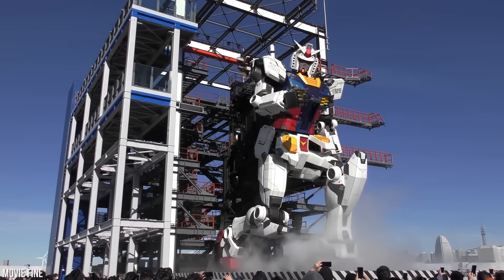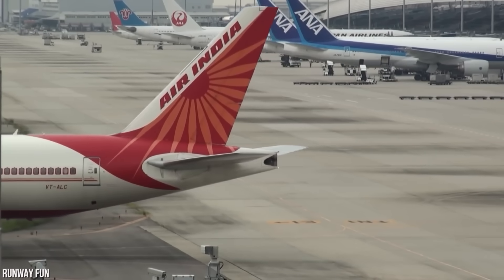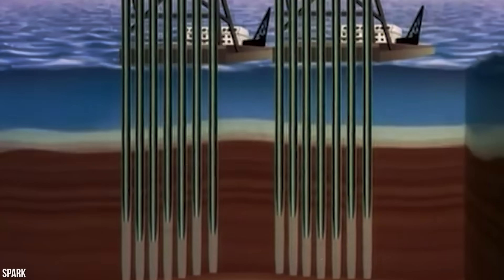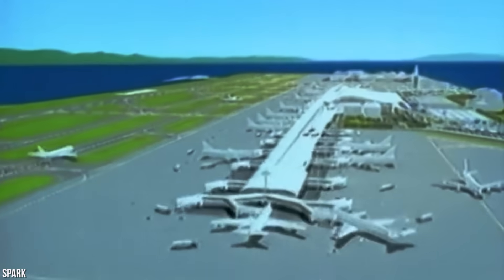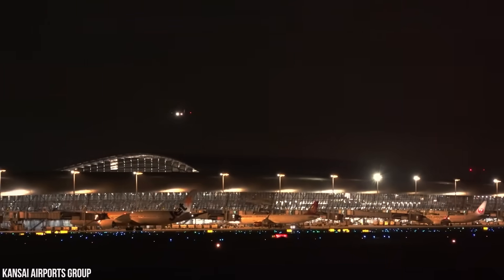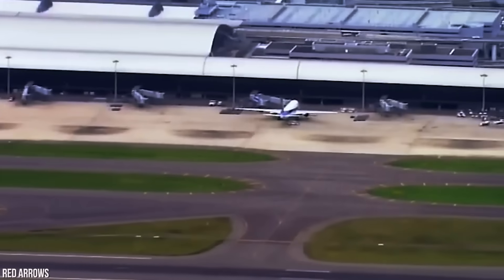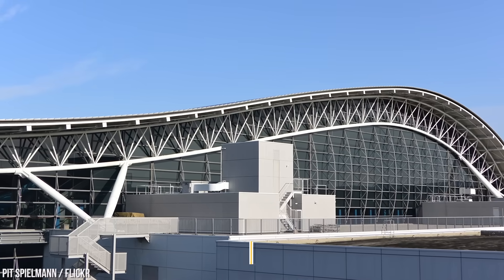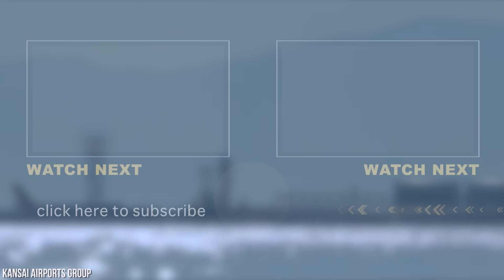Japan's $20 Billion Dollar Floating Airport Is Sinking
Japan is filled with a plethora of expensive and innovative engineering marvels, but not all of the country’s major infrastructure projects have gone according to plan. The Kansai International Airport might be one of the biggest blunders in Japan’s engineering history. It’s built of reclaimed land in Osaka Bay, and it’s sinking into the water.  Engineers always expected the island to sink a bit, but they seriously underestimate just how much the airport’s artificial islands would sink. By 2056, some experts believe that the airport will reach sea level, which will pose a significant risk to the airport terminals and runways. So far, engineers have come up with a few innovative solutions to slow down the sinking, but these are just stopgap measures. The airport might continue to sink for 100 years or more, but if the speed of sinking accelerates the airport will likely have to be abandoned. Construction of the Kansai International Airport began way back in 1987, and the project was originally supposed to cost about $8 billion. However, the total cost to build the airport has since skyrocketed to $20 billion because of all the costly repairs. Iron plates under the foundation and a stronger seawall are two of the ways engineers are improving the Kansai International Airport. These measures should slow down the rate at which the airport is sinking. Here’s a look at Japan’s $20-billion floating airport and what’s being done to stop it from sinking. Keep watching to find out more about the Kansai International Airport.

Written by: Rob Cramer
Narrated by: Adam Newmark
Edited by: Danila Fel

CHAPTERS:
00:00 Intro
00:42 Offshore Construction
04:37 Airport Expansion
05:18 Engineering Mistakes
06:18 Fixing the Problem